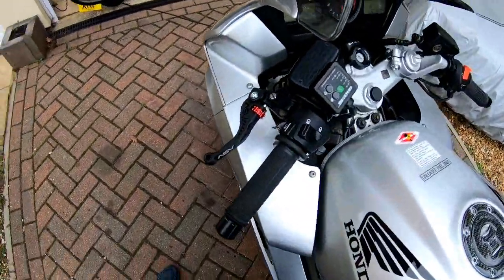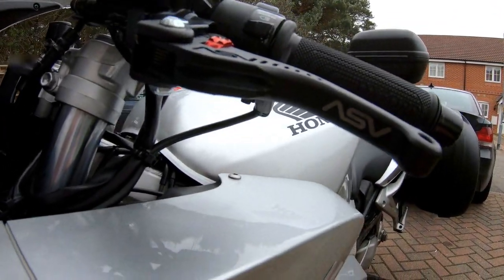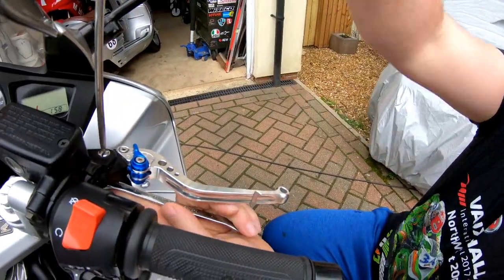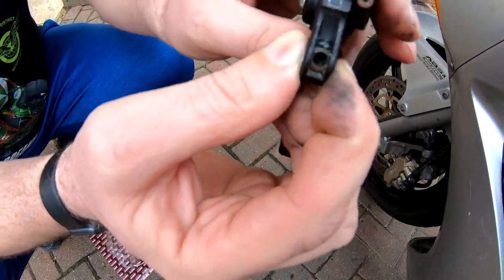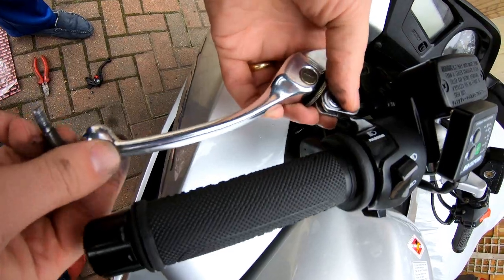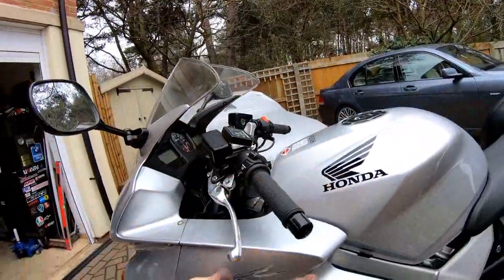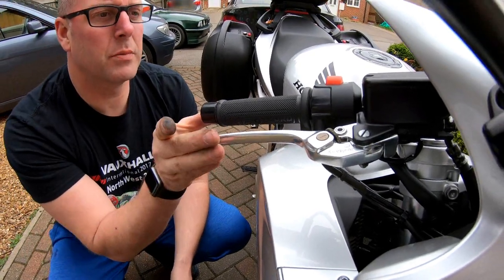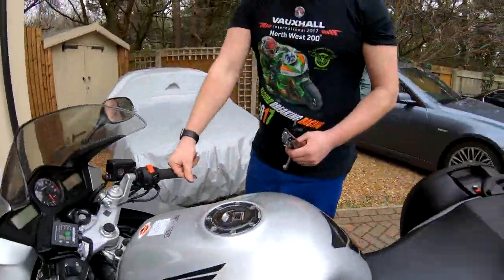Replacing Motorcycle Clutch and Brake levers. 2003 Honda VFR800 VTEC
A quick video demonstrating a simple method to change the clutch or brake levers on a motorcycle. This particular bike is a 2003 Honda VFR800 VTEC with a hydraulic clutch although the steps required to change a cable clutch aren't too dissimilar.